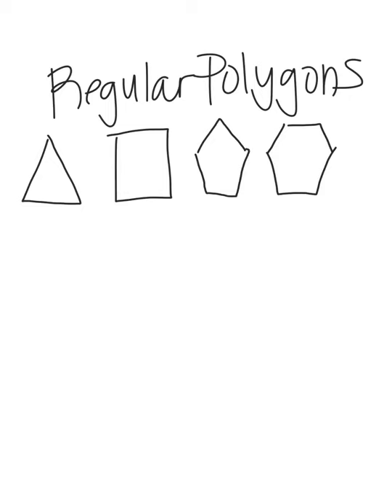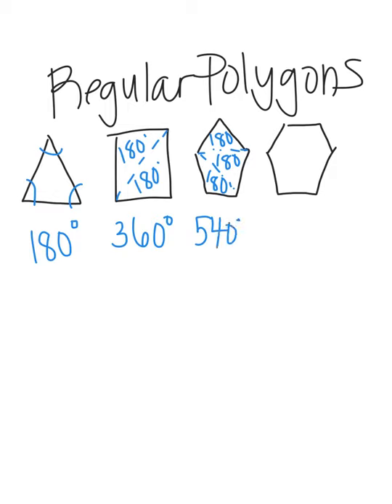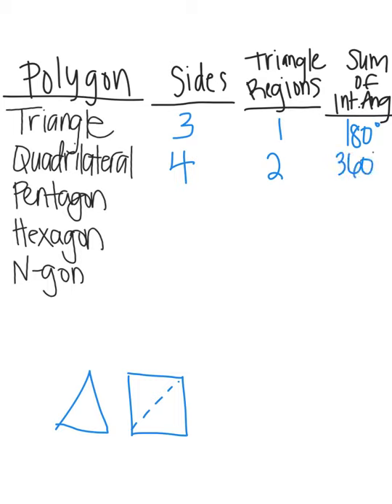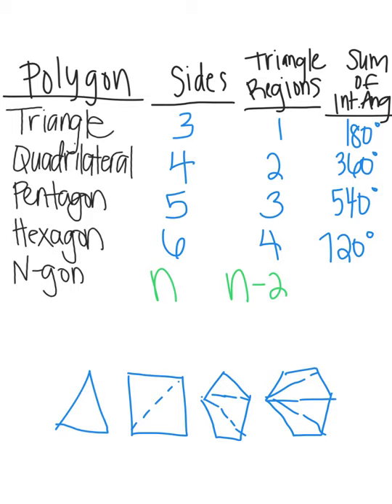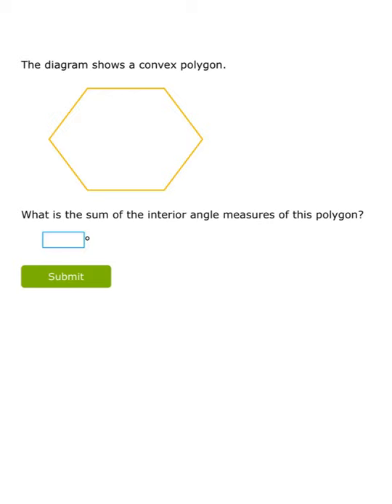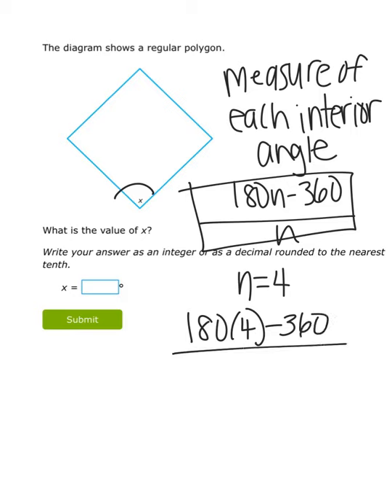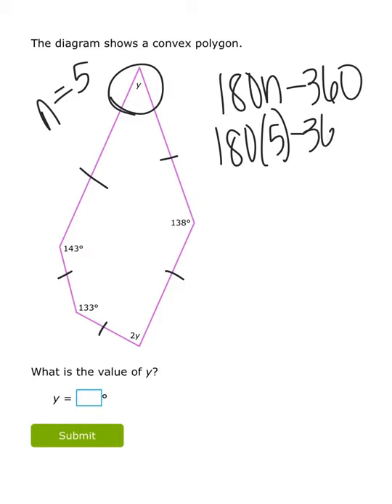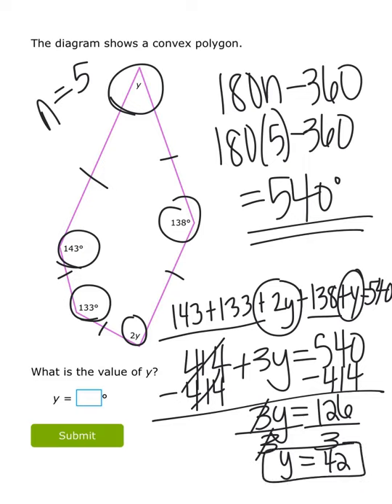Geometry IXL G2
Interior Angles of Polygons